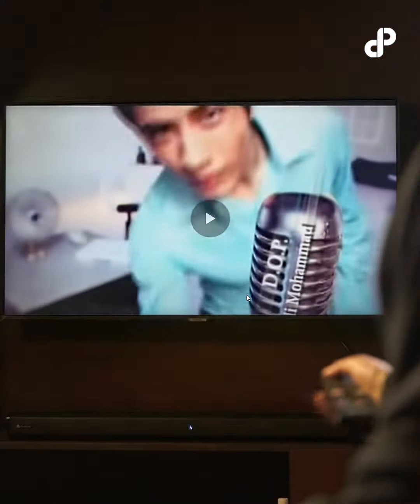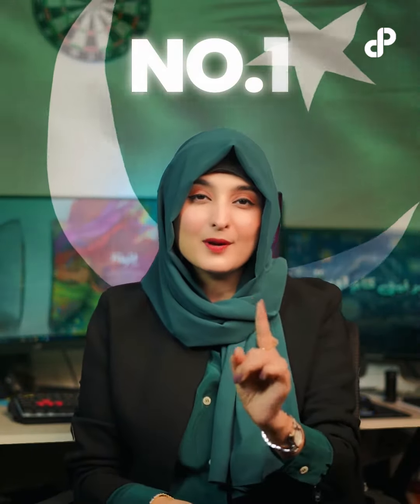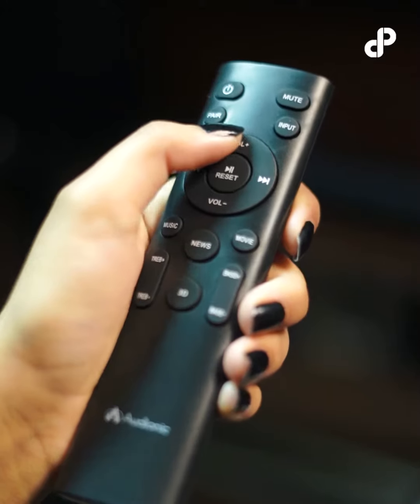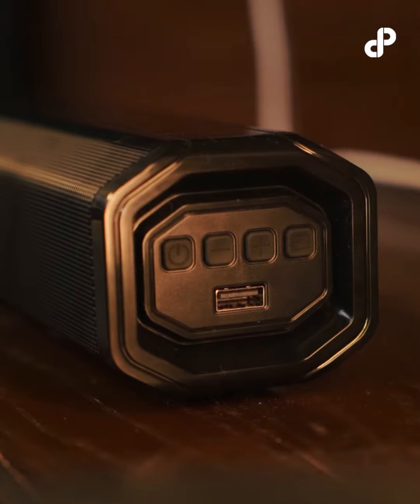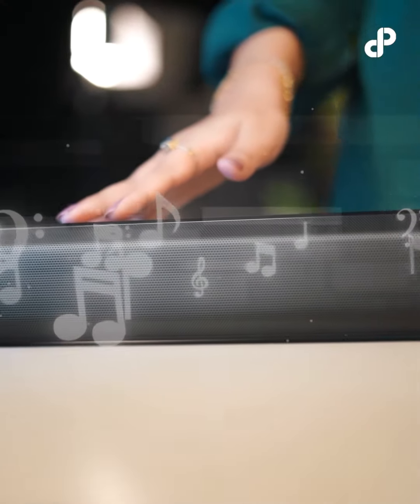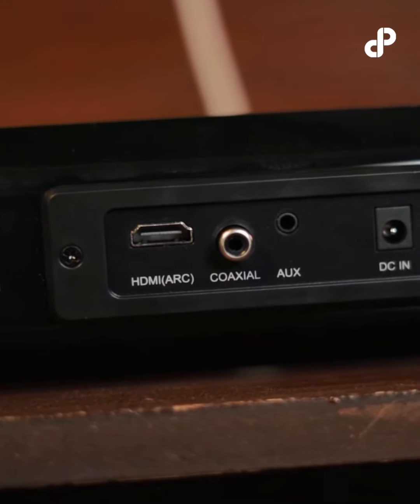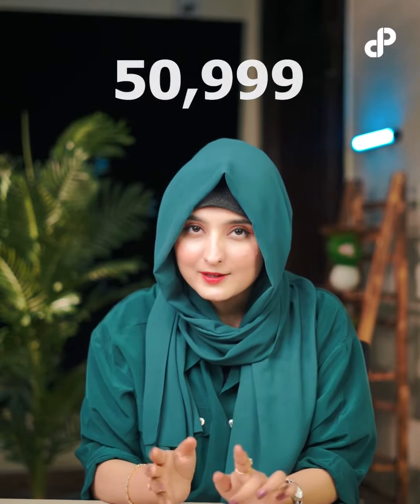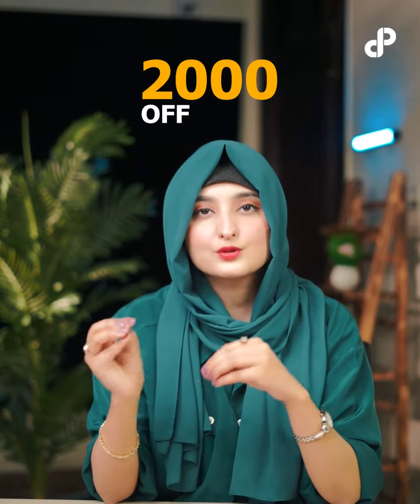Prism 500 Sound Bar by Audionic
Enhance your audio experience with the Prism 500 Sound Bar by Audionic. Get clear sound and deep bass for better entertainment. Easy to connect and looks great in your home.